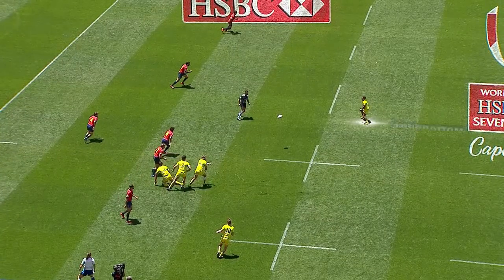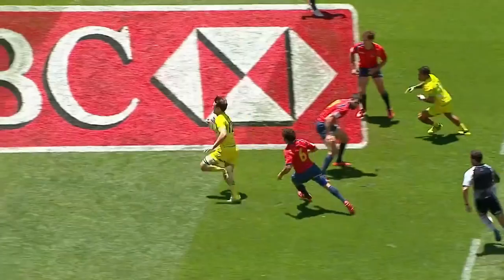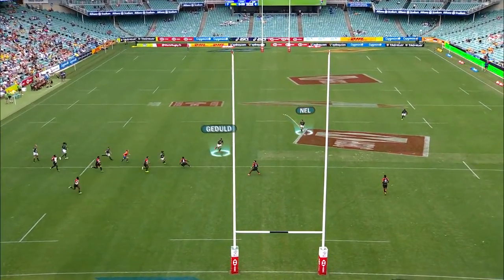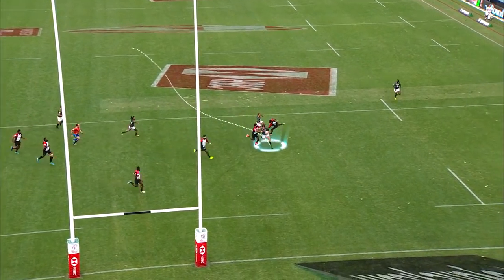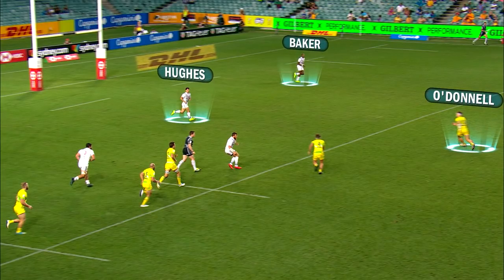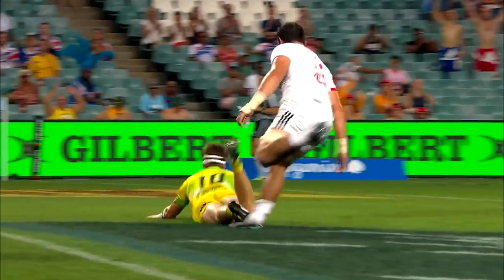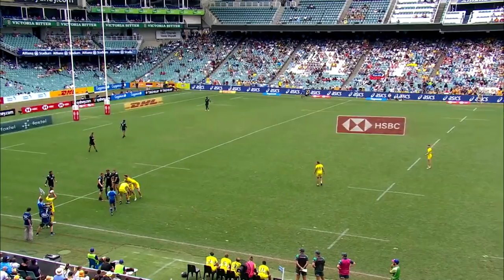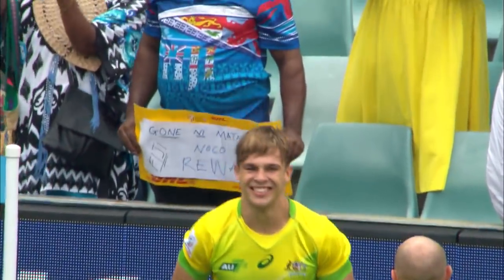Expert View: The importance of running lines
Rob Vickerman talks us through the importance of running good lines and the four teams that do it best